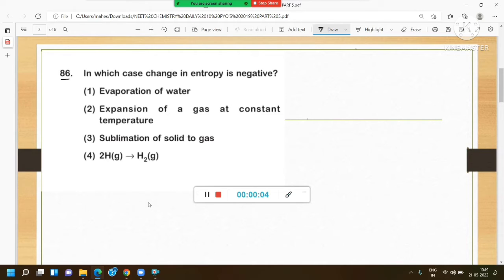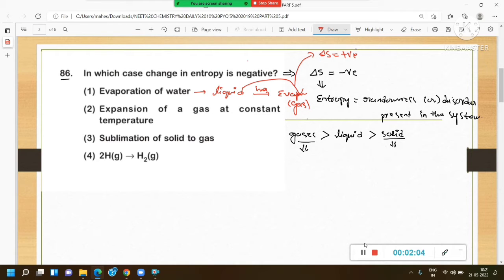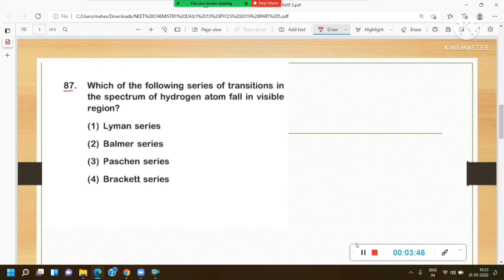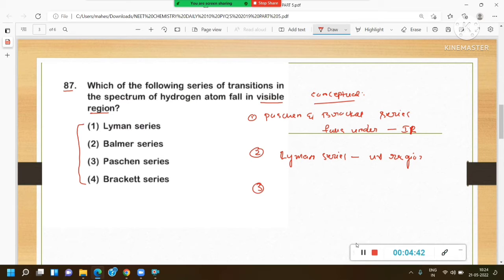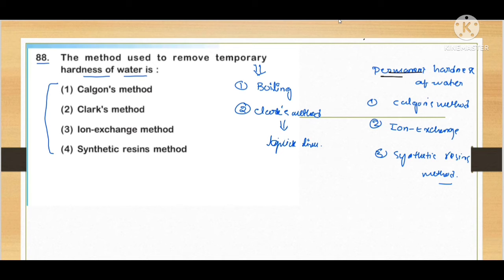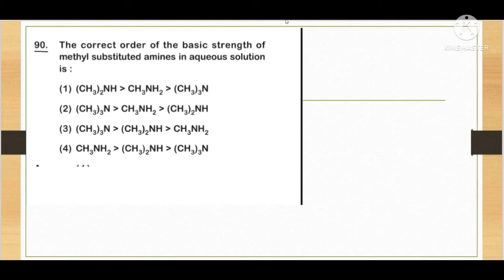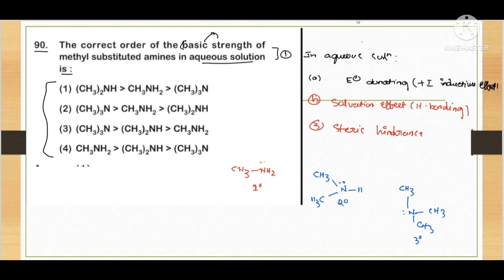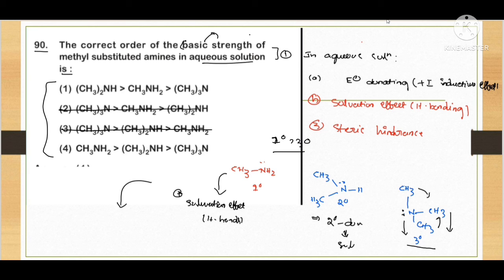PYQ DEMO VIDEO